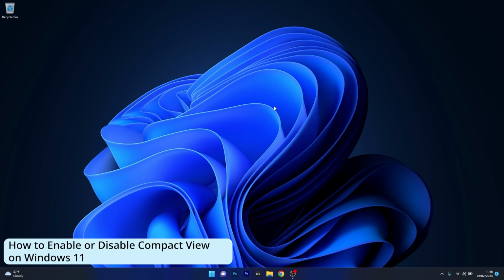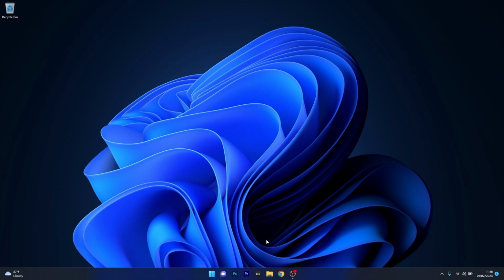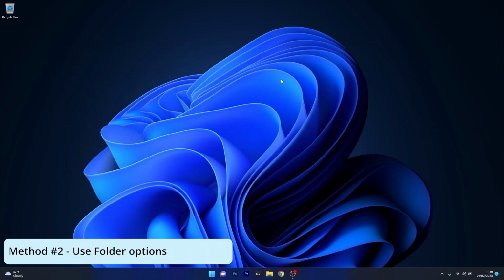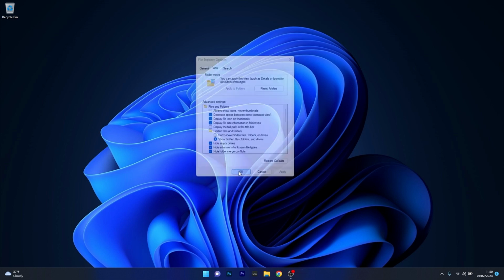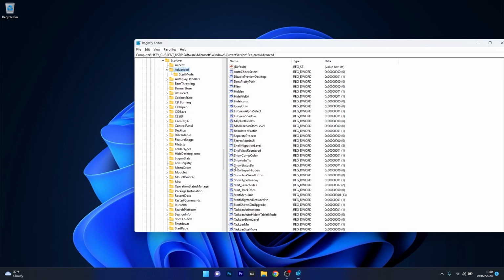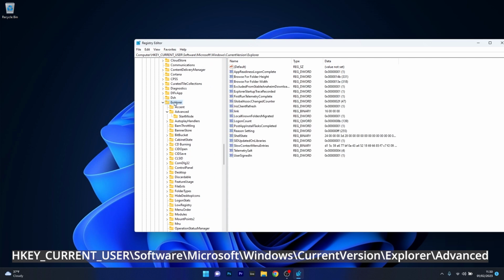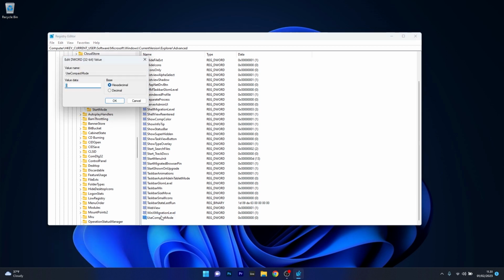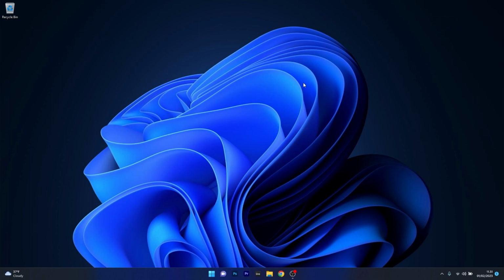How to Enable or Disable Compact View on Windows 11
| In this video, we will show you How to Enable or Disable Compact View on Windows 11 in 3 super easy ways!

0:00 - Intro
0:19 - Use File Explorer
0:49 - Via File Explorer Options
1:22 - Via Registry Editor